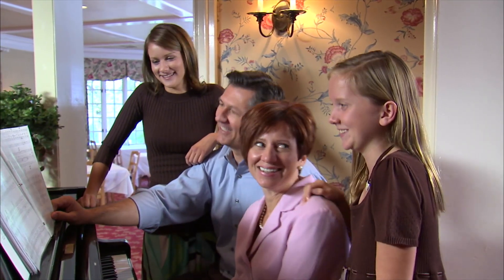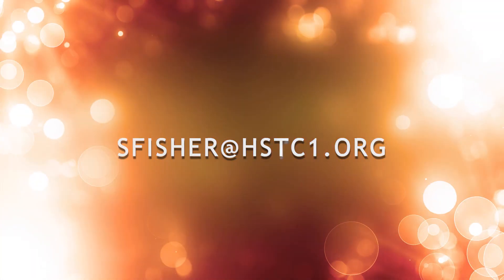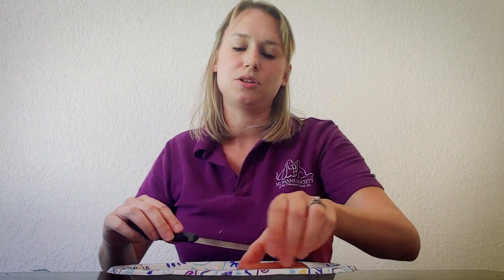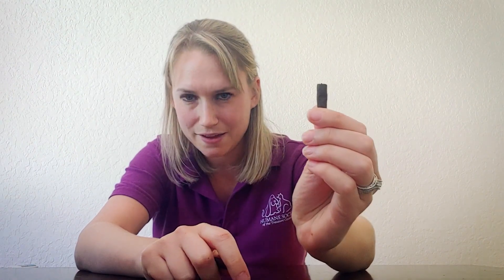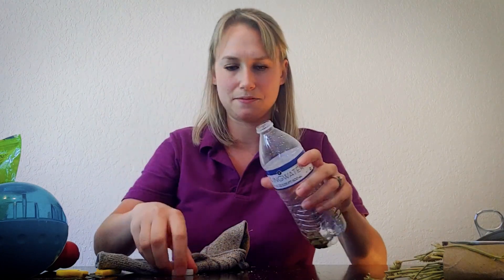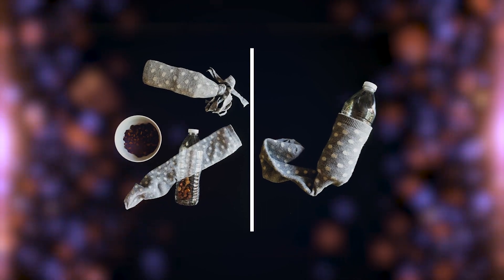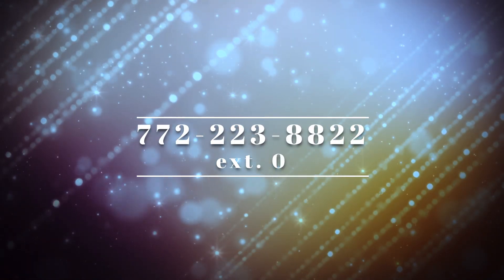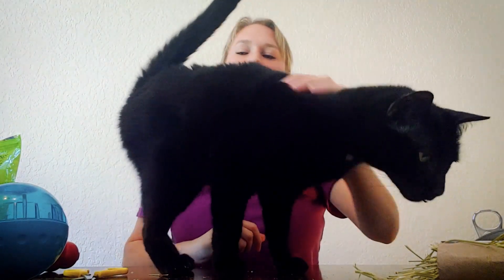Virtual Volunteering - Shelter Dogs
Sarah Fisher, HSTC Volunteer Manager, shows a variety of DIY enrichment activities to benefit our shelter dogs. While our shelter is closed to the public during this COVID-19 pandemic, we are still accepting donations! If you have any questions pertaining to any of these projects or you would like to participate, please e-mail Sarah at .